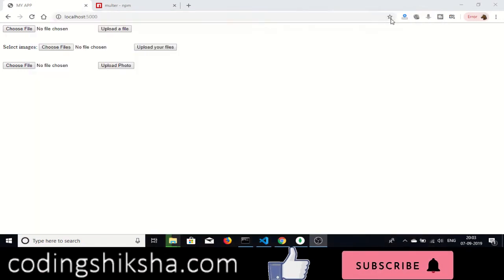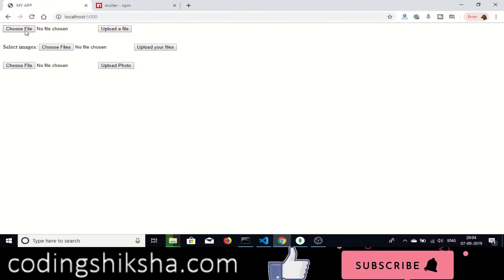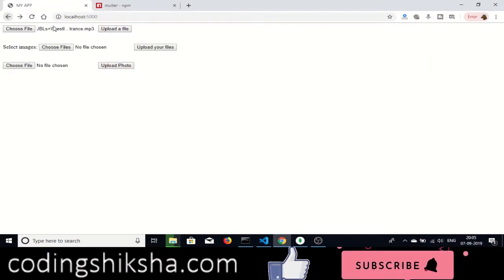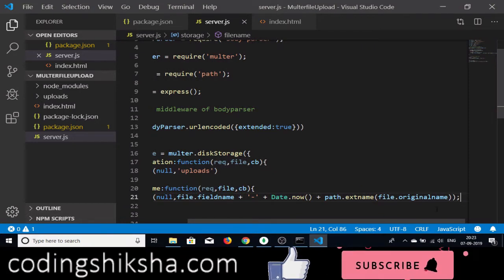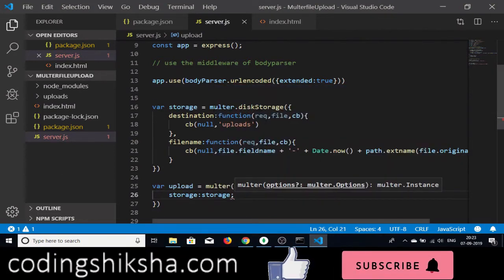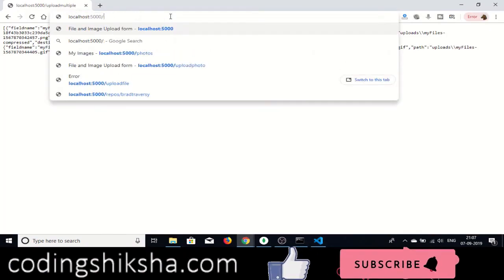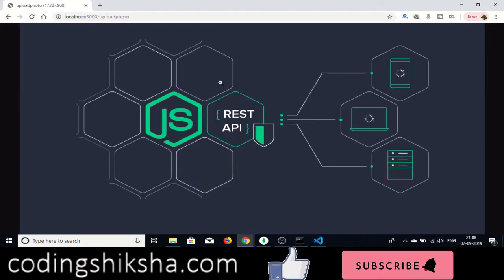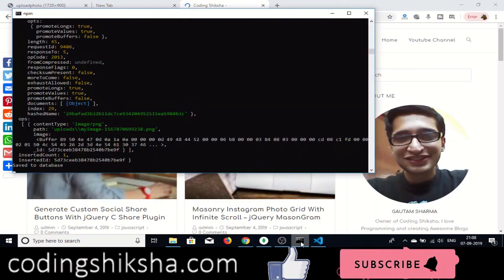How to Upload Single, Multiple Files Images in Node & Express Using Multer and MongoDB